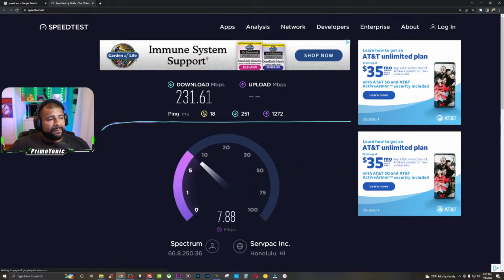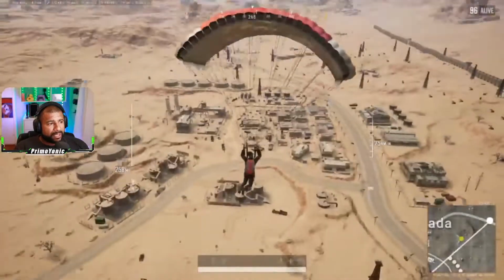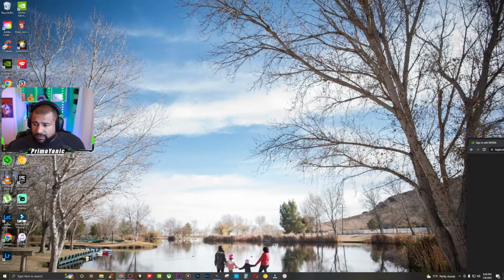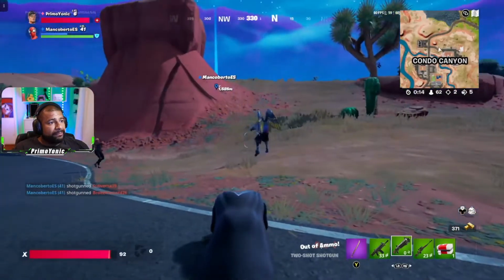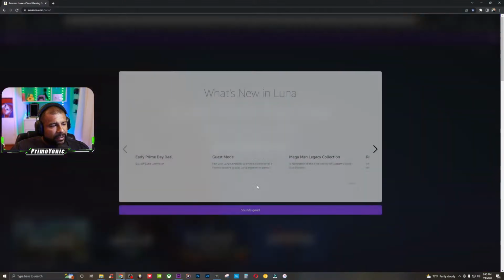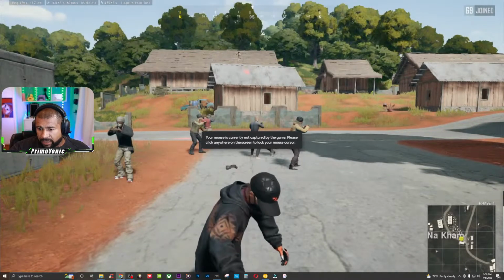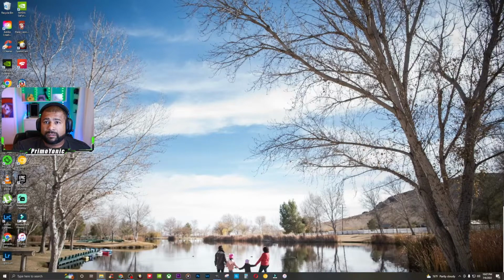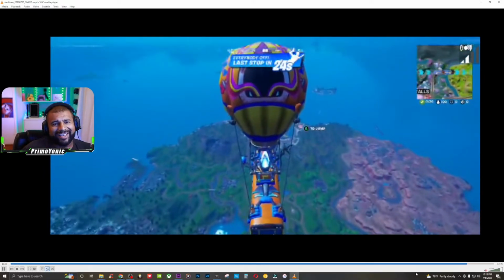TESTING CLOUD SERVICES ON BAD INTERNET